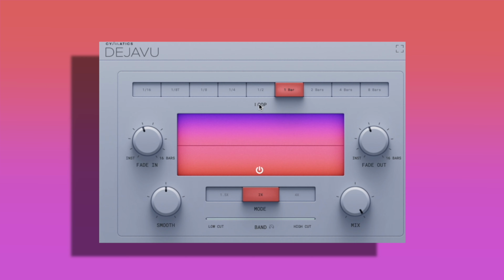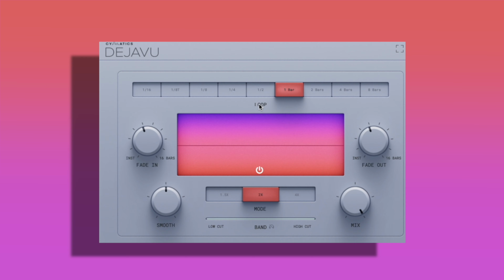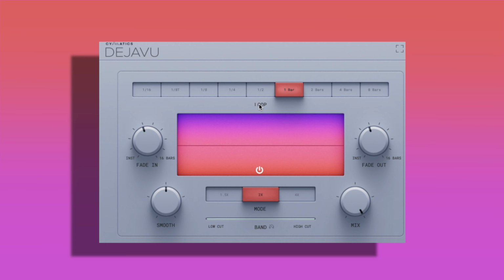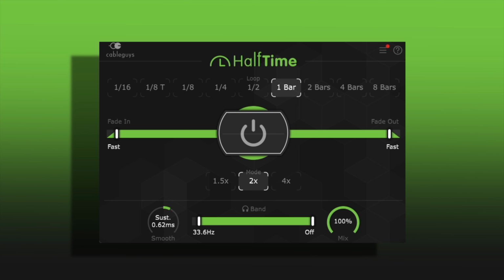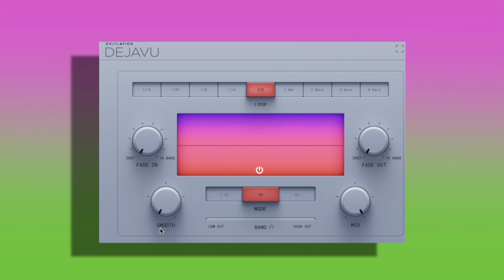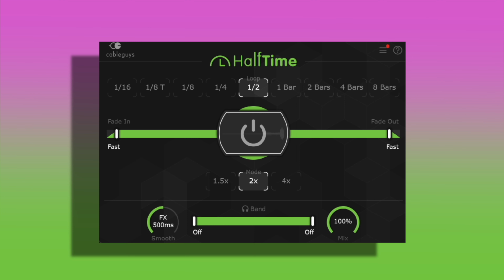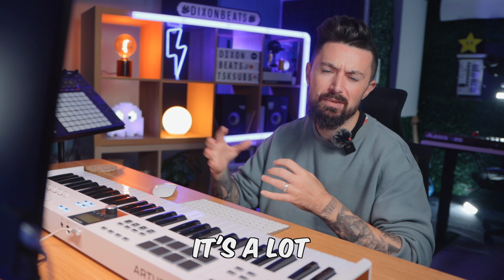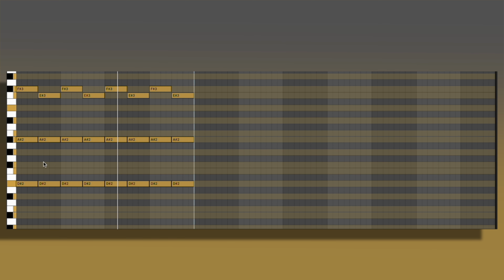DID THIS FREE PLUGIN JUST KILL THE HALFTIME VST?